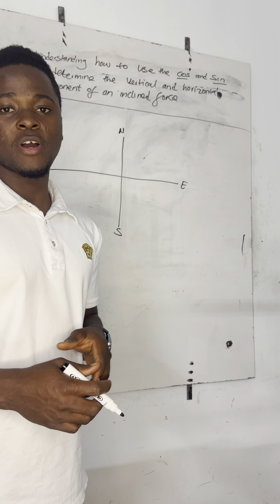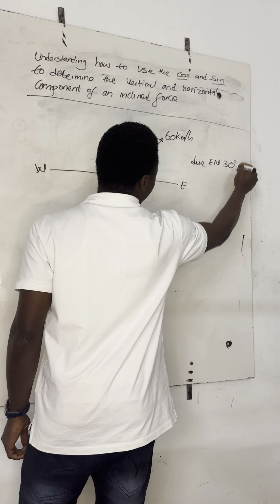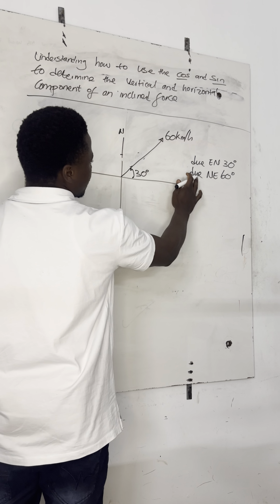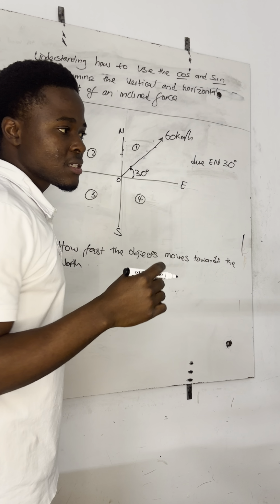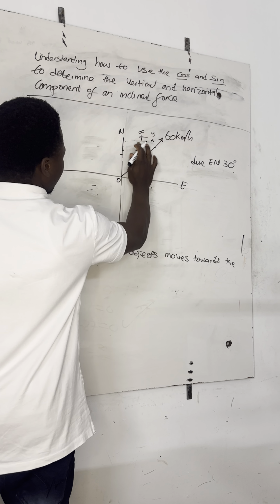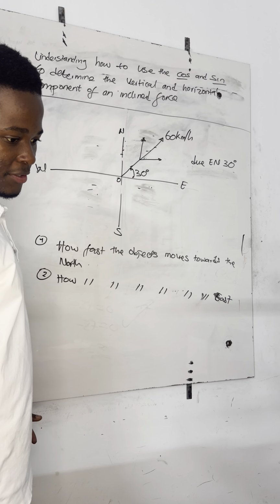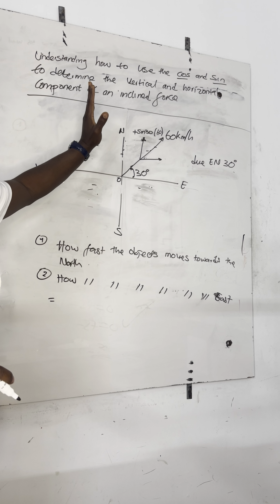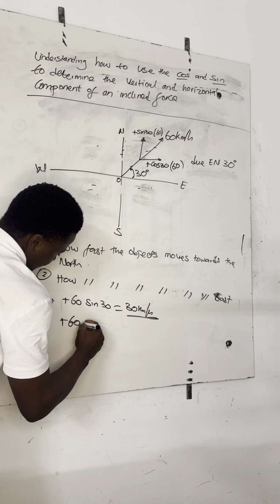How to use cos and sin to get vertical or horizontal components